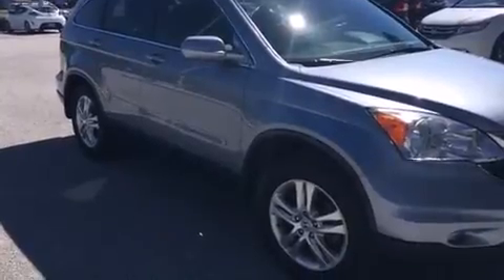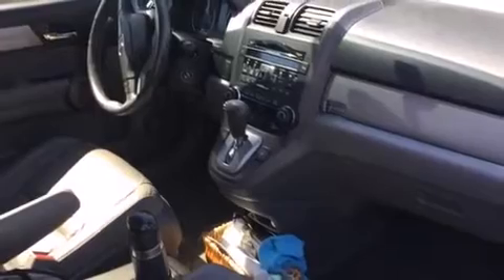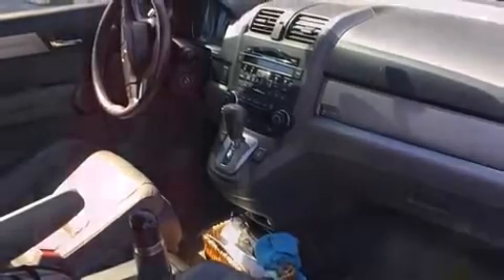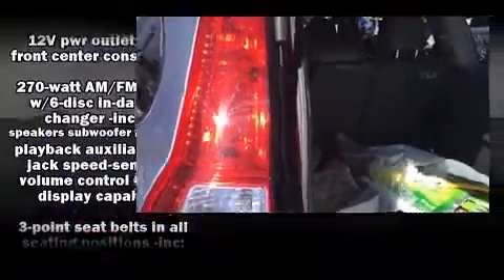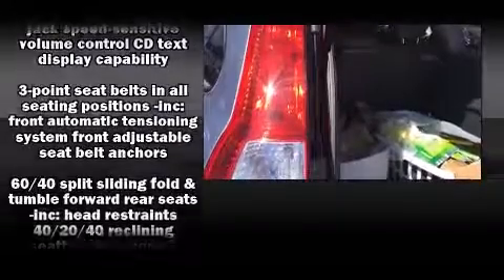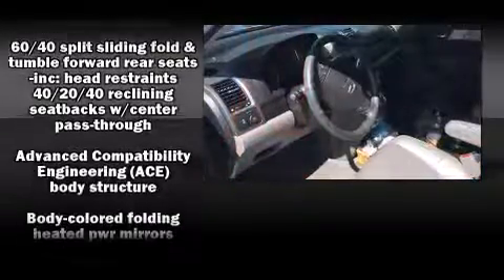2011 Honda CR-V EX-L in Palm Harbor, FL 34684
31200 U. S. Highway 19 North

Experience driving perfection in the 2011 Honda CR-V. With just over 35,000 miles on the odometer, this 4 door sport utility vehicle prioritizes comfort, safety and convenience. Smooth gearshifts are achieved thanks to the 2.4 liter 4 cylinder engine, and for added security, dynamic Stability Control supplements the drivetrain. A wealth of standard features means that you no longer have to sacrifice. Like heated seats, 1-touch window functionality, a tachometer, variably intermittent wipers, heated door mirrors, power windows, remote keyless entry, and a split folding rear seat. Features such as automatic climate control and leather upholstery prove that economical transportation does not need to be sparsely equipped. For drivers who enjoy the natural environment, a power moon roof allows an infusion of fresh air. Take assurance in side curtain airbags, providing head protection in the event of a severe collision. Our aim is to provide our customers with the best prices and service at all times. Stop by our dealership or give us a call for more information.